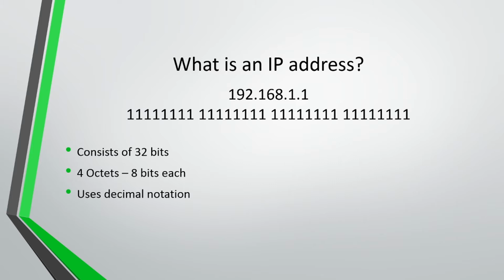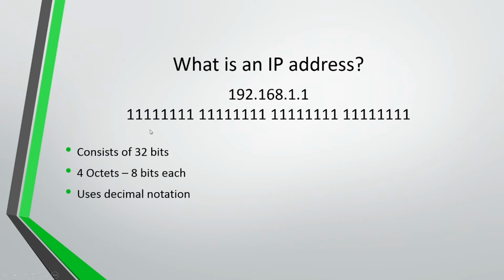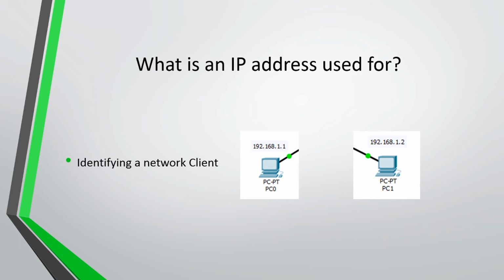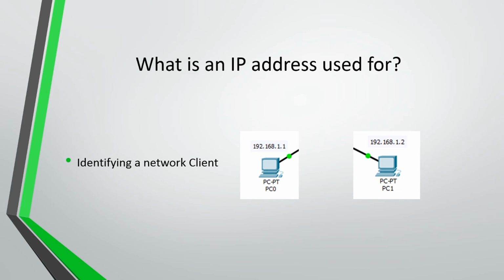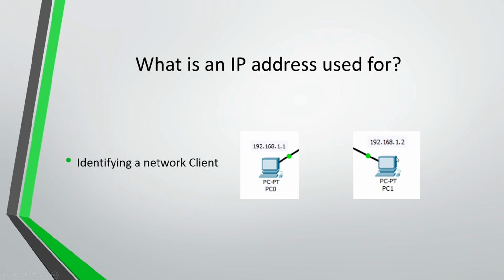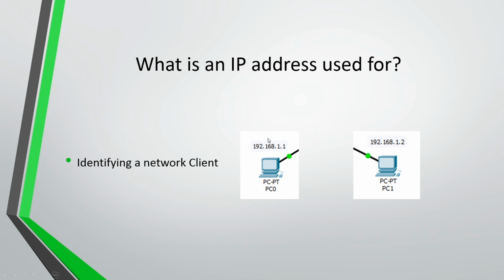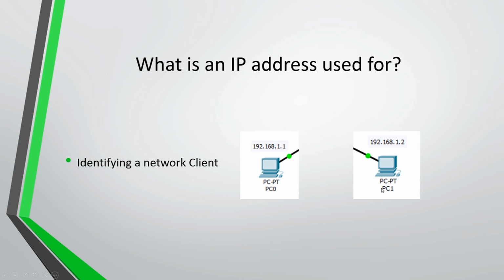IPv4 Address explained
Explanation on what an IPv4 address is made up of and what its purpose is, this includes how binary works and how an IP address is used with a network client.